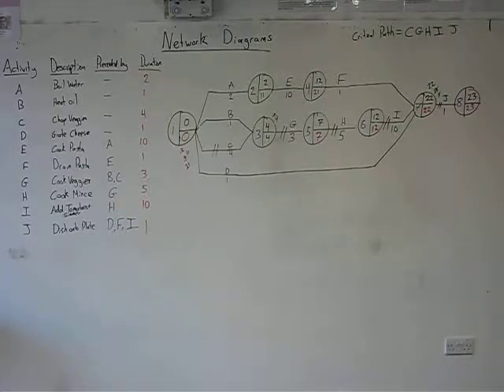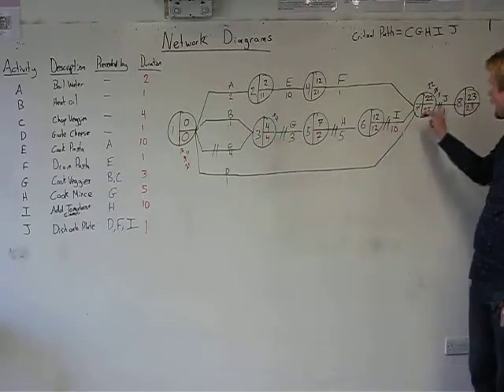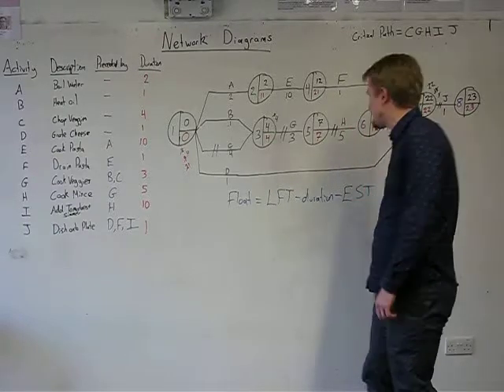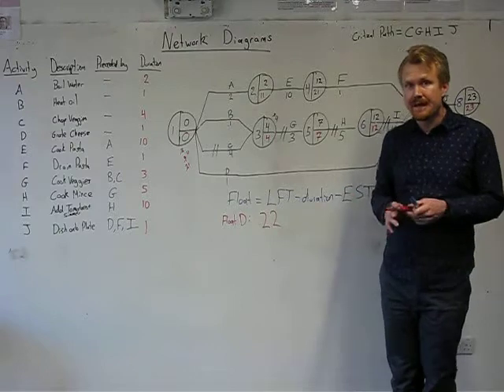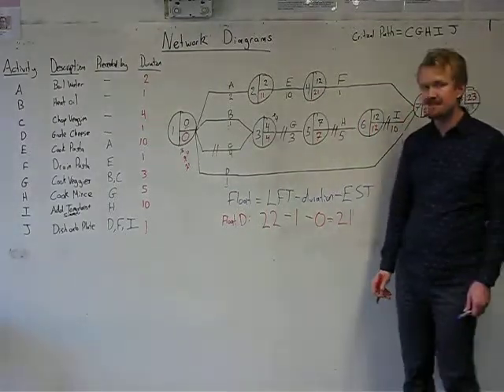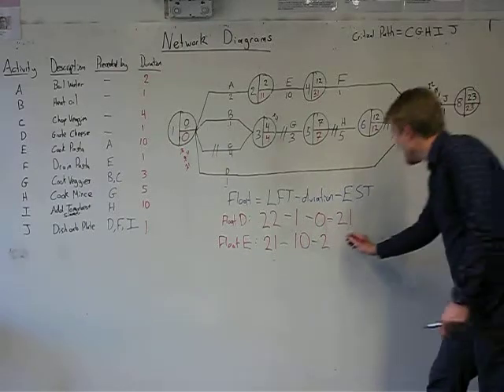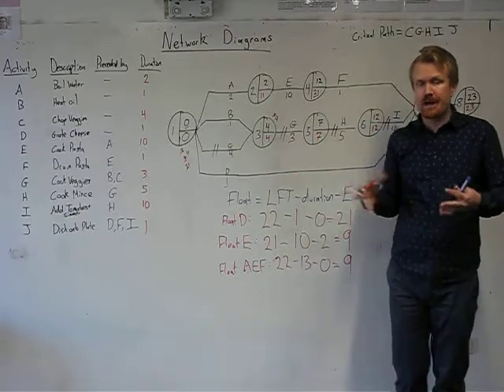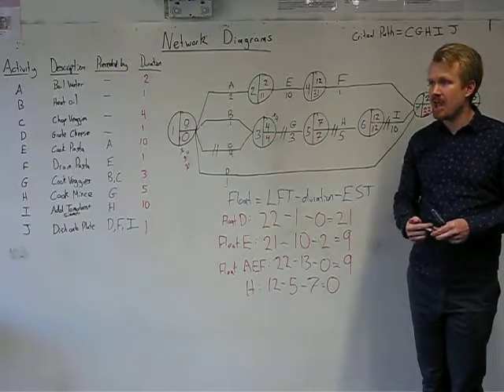Network Diagram 5/5: Calculating Float